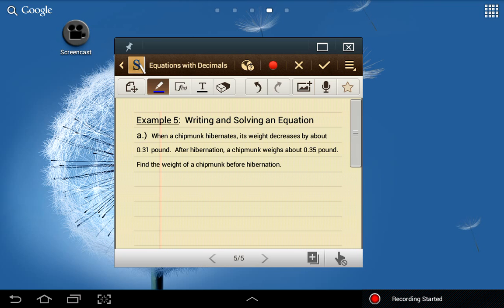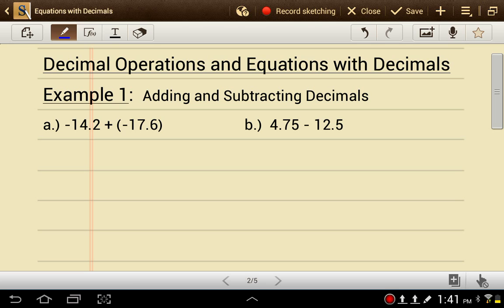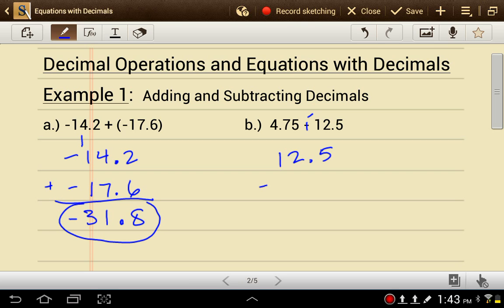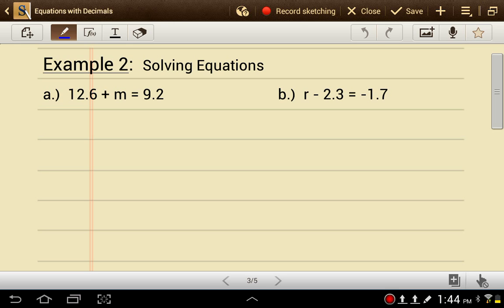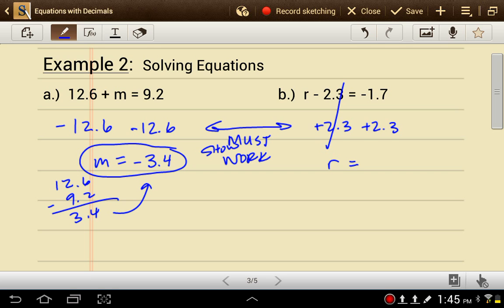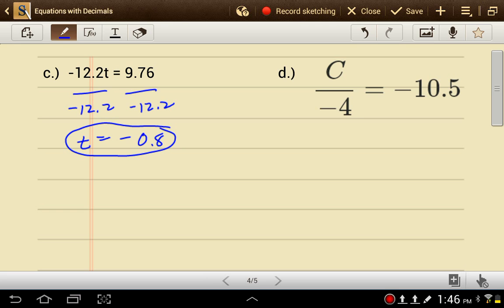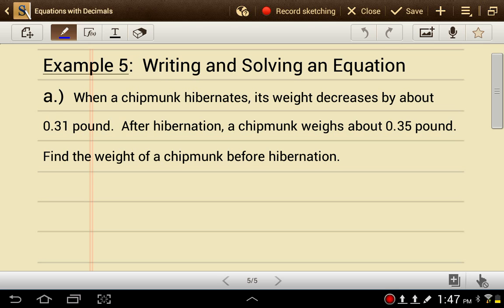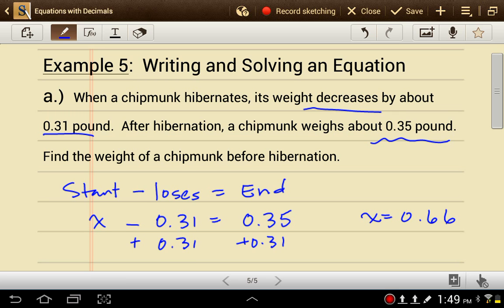Solving Equations with Decimals